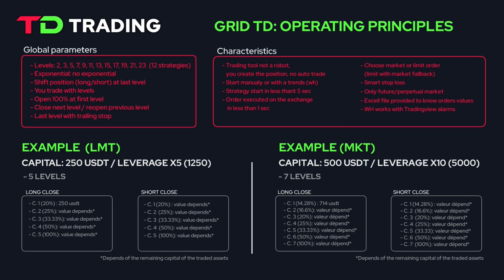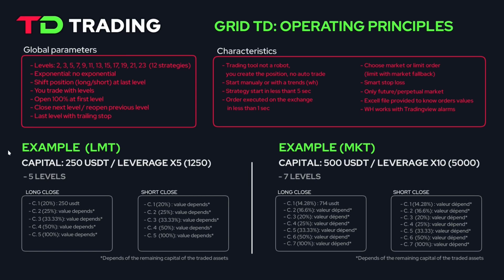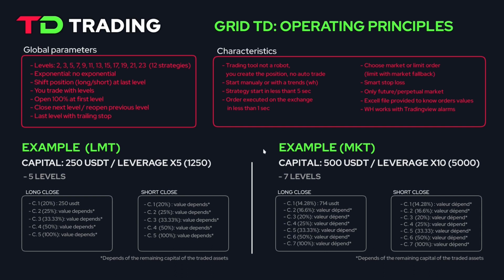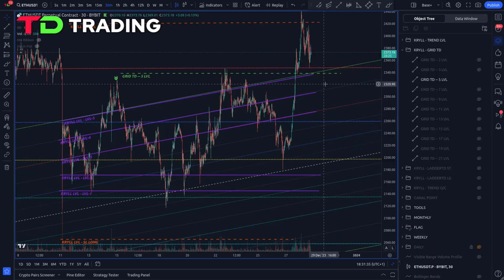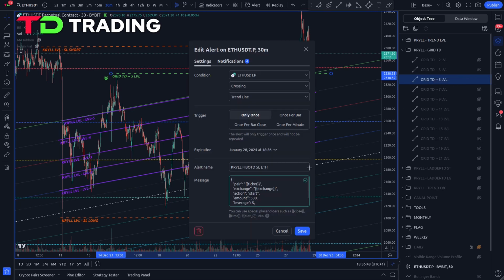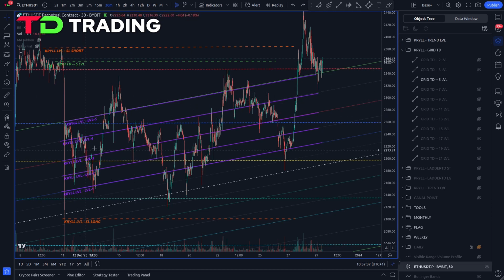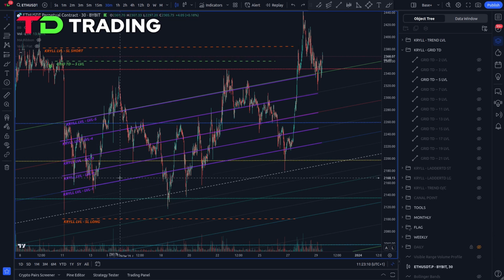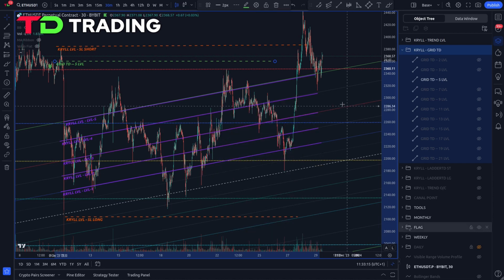Trading TD: Grid tool user guide (EN)